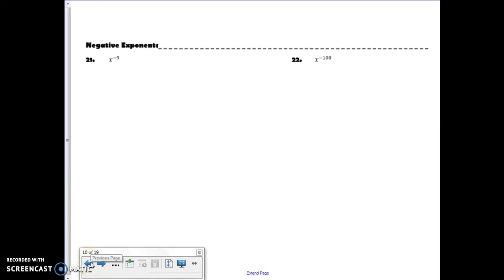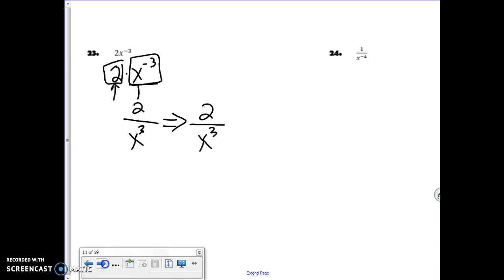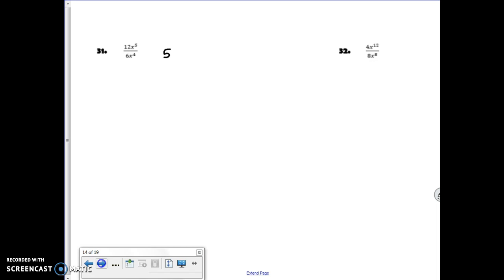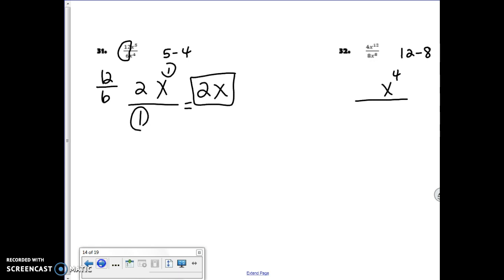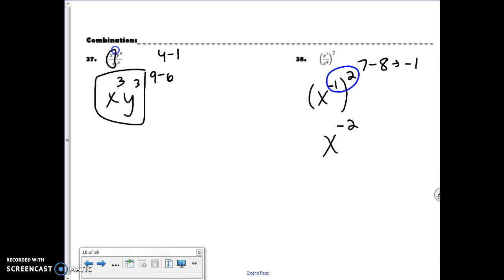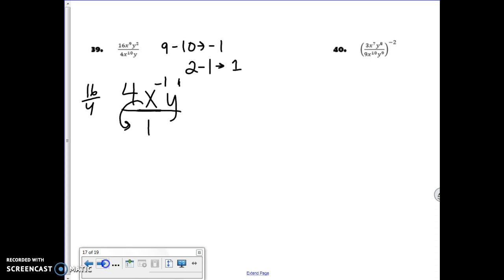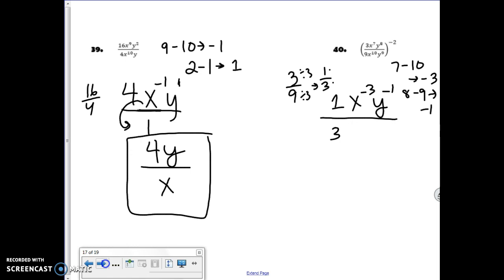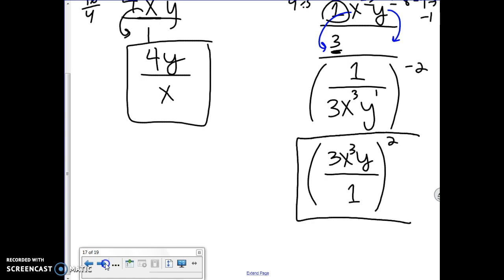Negative Exponents & Quotient Rule of Exponents